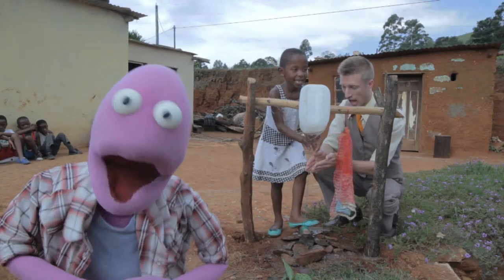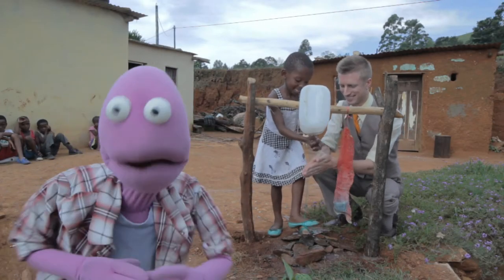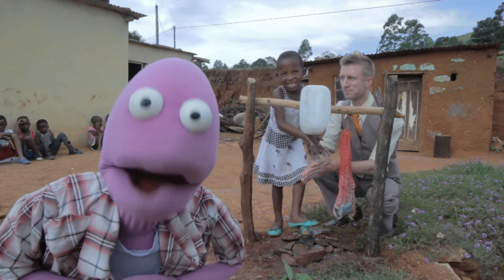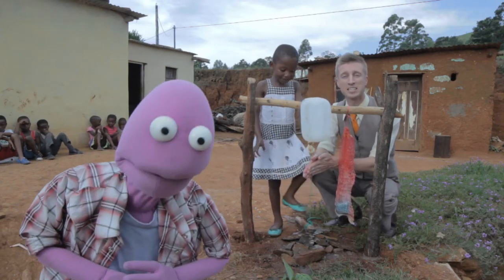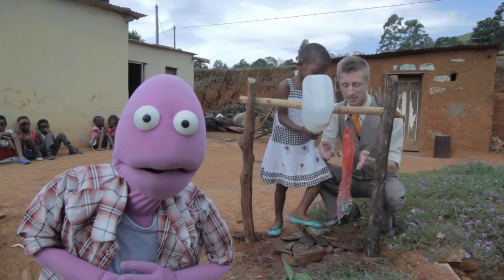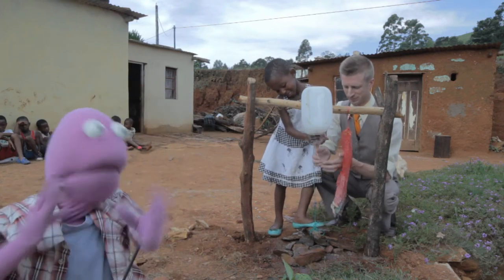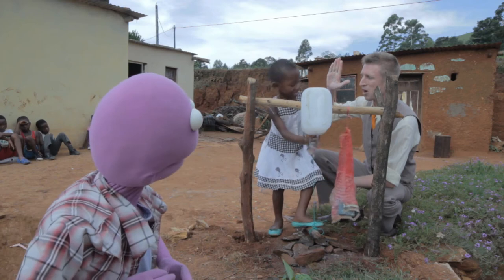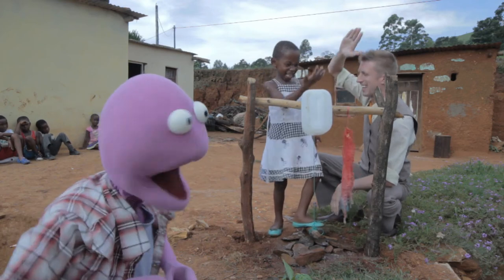Sammy J & Randy in South Africa: Thank you!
One child aged under five dies every twenty seconds from diseases caused by dirty water and poor sanitation.

Thanks to you, we can help communities in need by providing critical tools and training. These simple but life-saving solutions — like hygiene training to teachers and students in schools, tippy taps for washing hands, and tanks to collect rainwater — mean children around the world can now have a chance to beat this deadly statistic. Thank you.